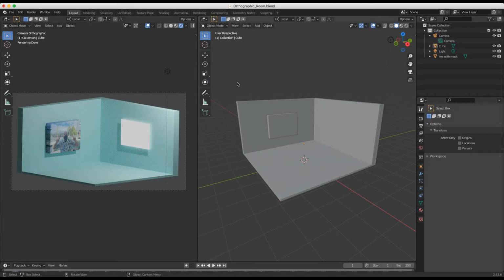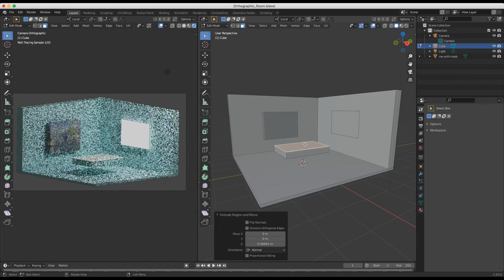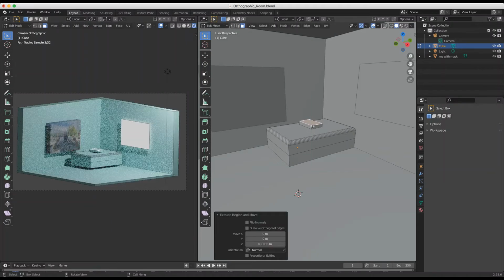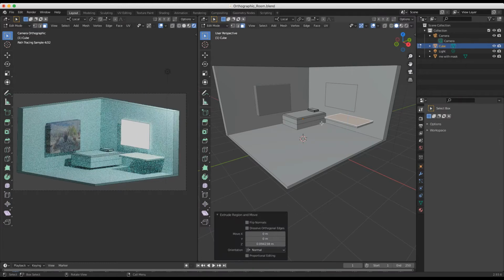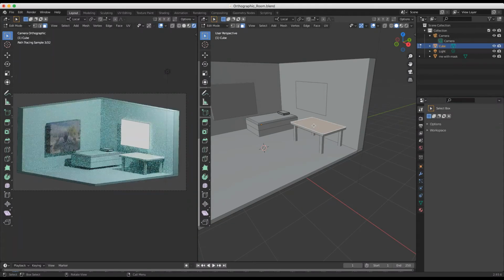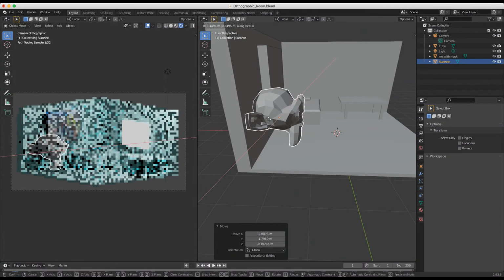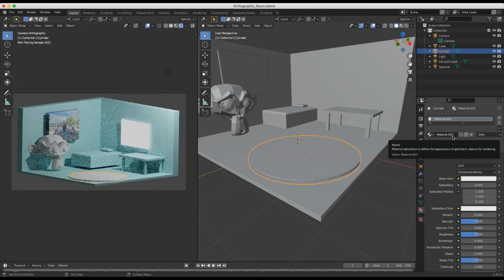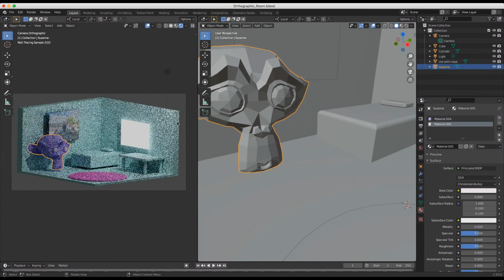Video 2: Adding furniture and Materials